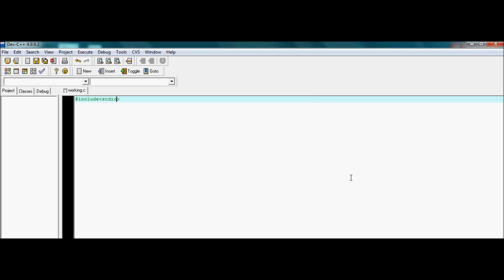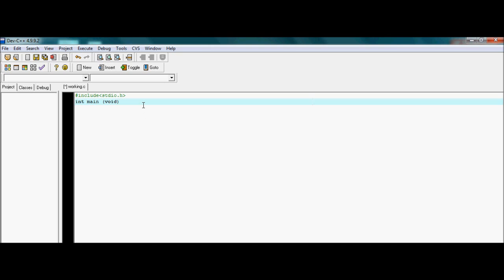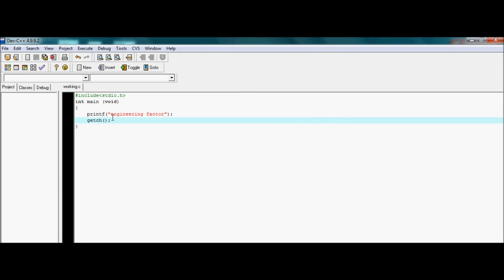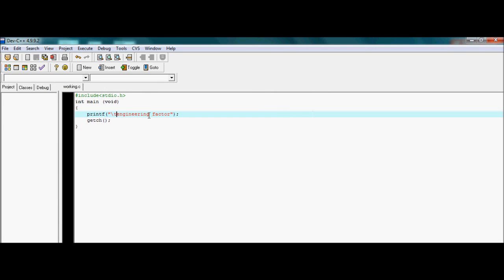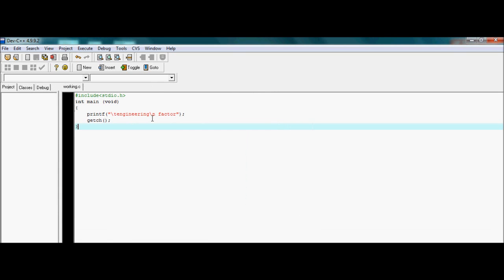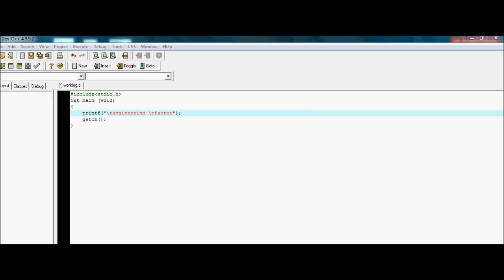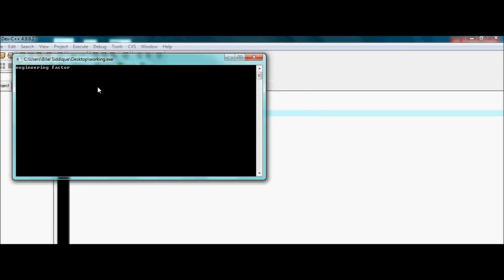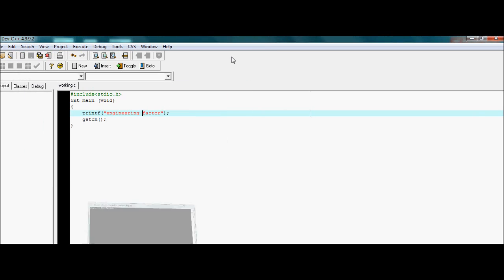supplementary video of c langauge 1st tutorial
it is the supplementary vdeo of c language in which it is taught the basics of c language